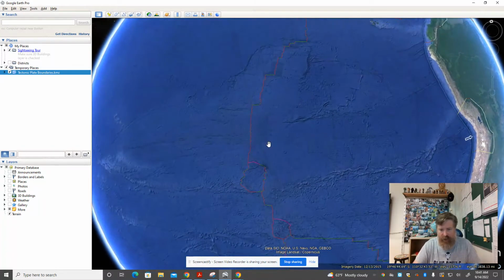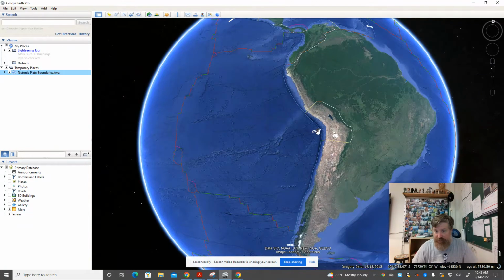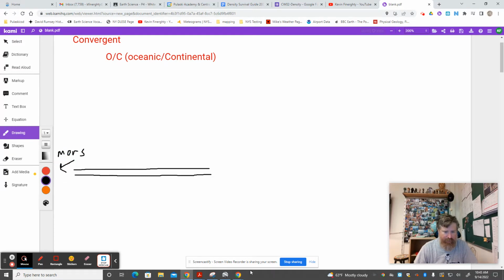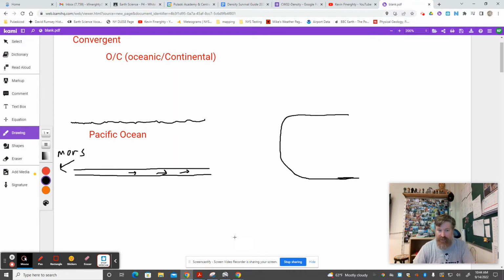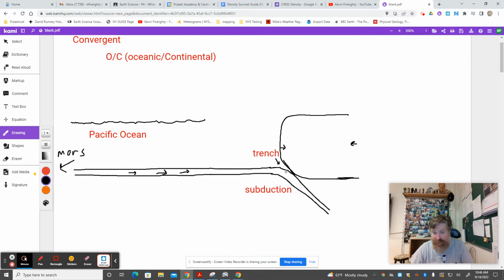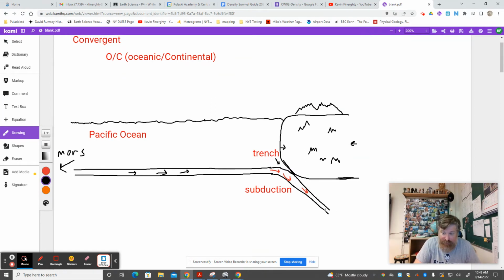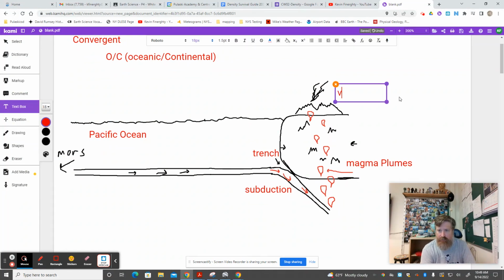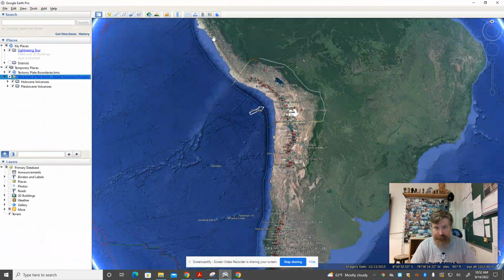GEO100 O/C Convergent